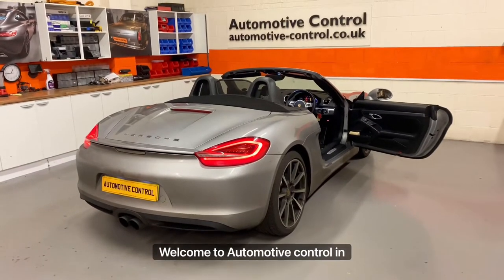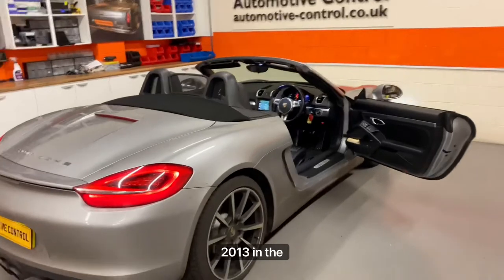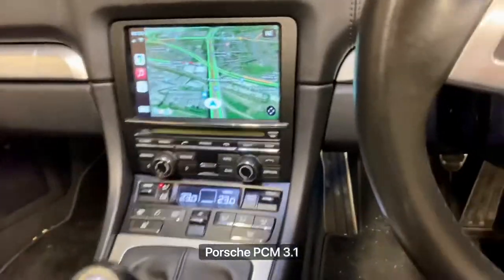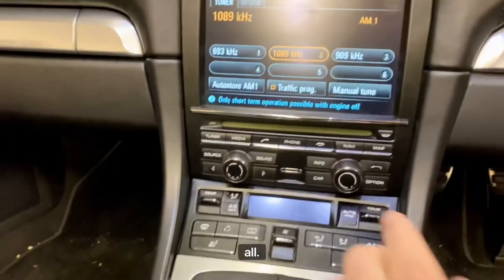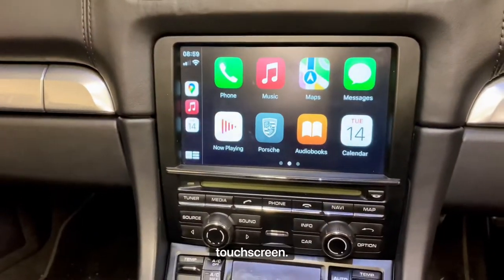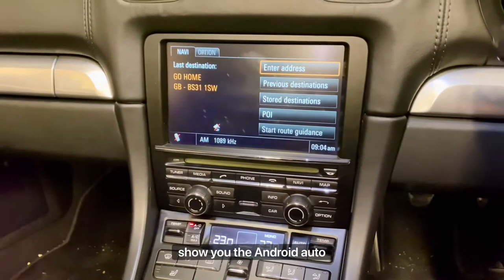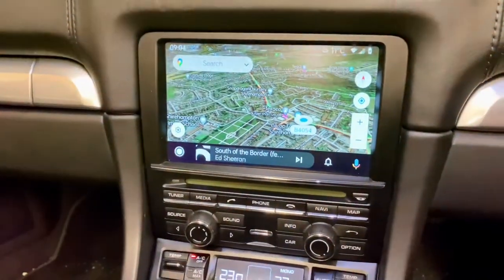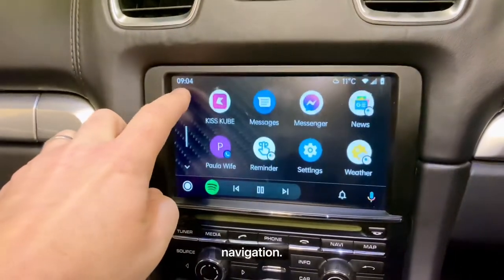Porsche Boxster 981 CarPlay & Android Auto PCM 3.1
Porsche Boxster 981 CarPlay & Android Auto installation via PCM 3.1 radio

At Automotive Control in Bristol we have installed Apple CarPlay and Android Auto into the Porsche Boxster PCM 3.1 navigation radio.

Installations & Fittings at our Bristol workshop.

Automotive Control, Bristol, UK